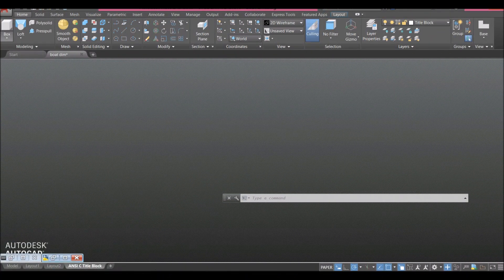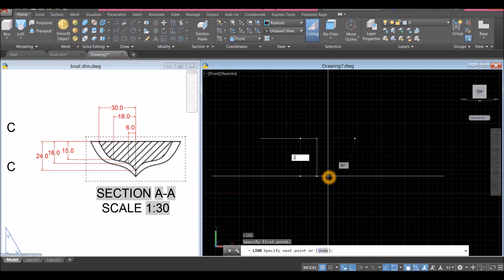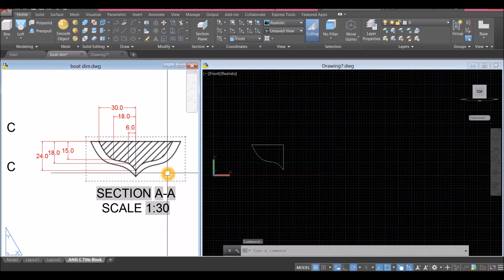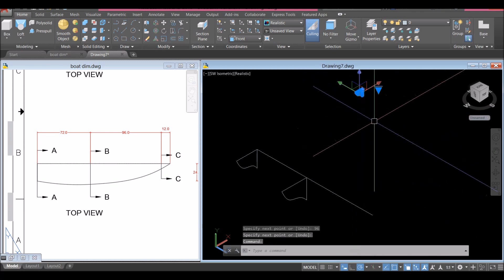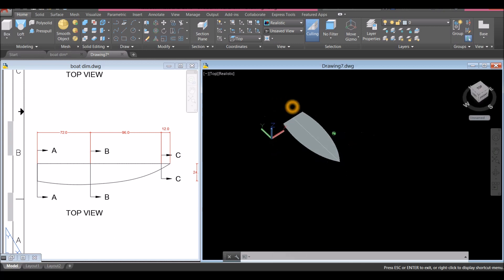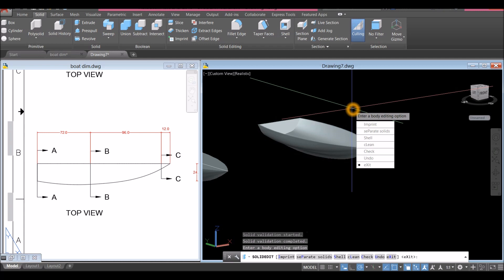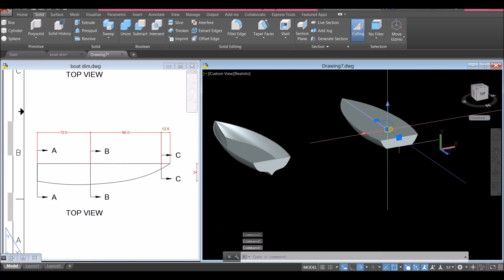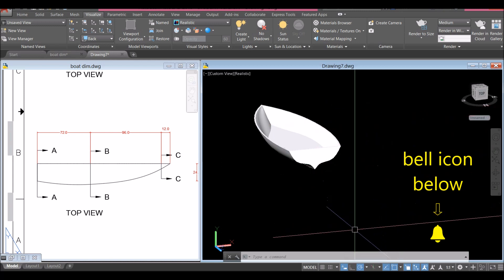Designing 15 feet Speed Boat Hull in Autocad PT.1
Designing 15 feet Speed Boat Hull in Autocad
This is just for practice, not intended for manufacturing. I made up the dimensions.